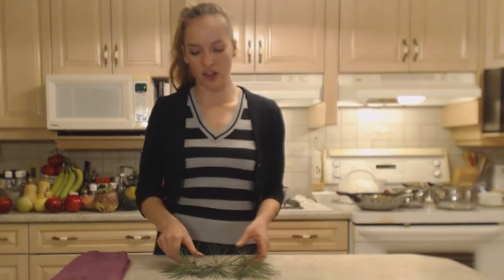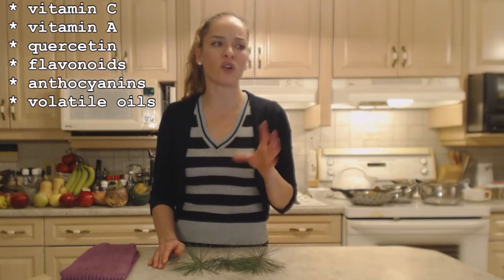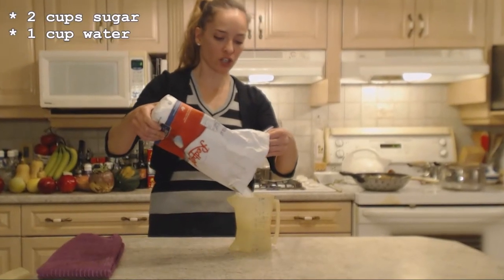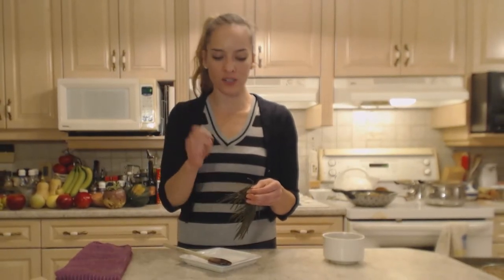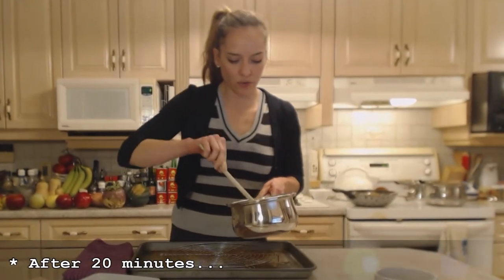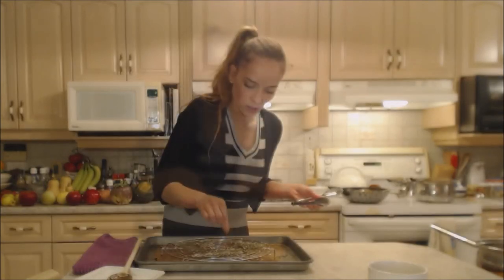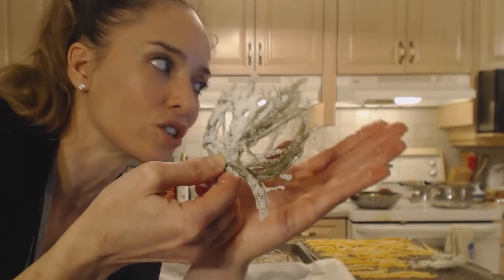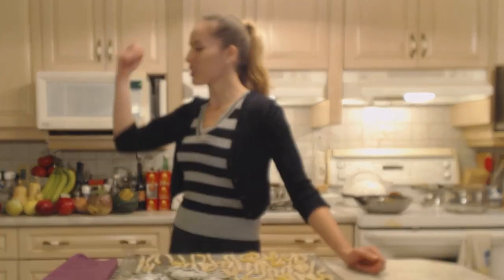How to Make Candied White Pine Needles: Made in Niagara with Kimberly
shares with you How to Make Candied White Pine Needles!